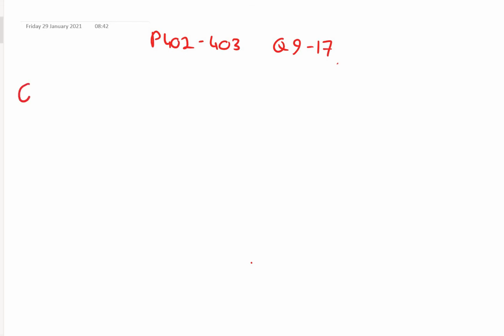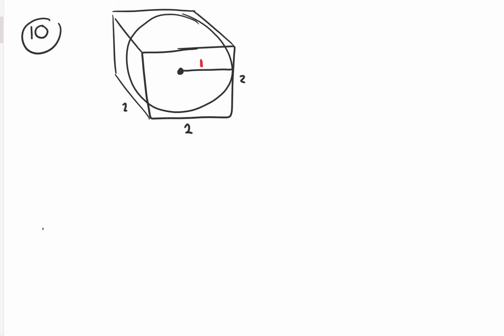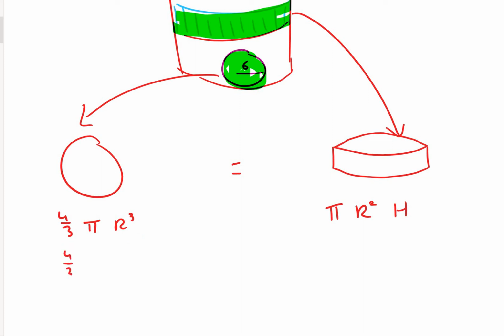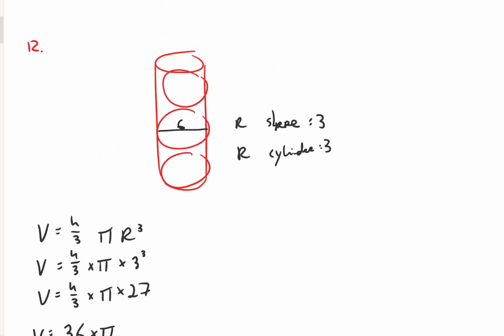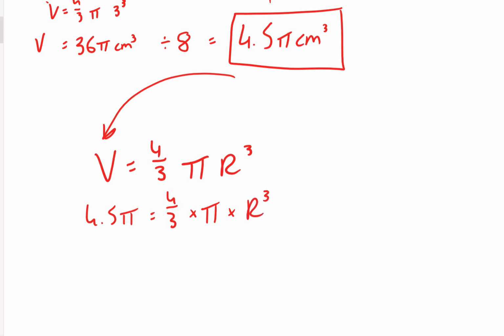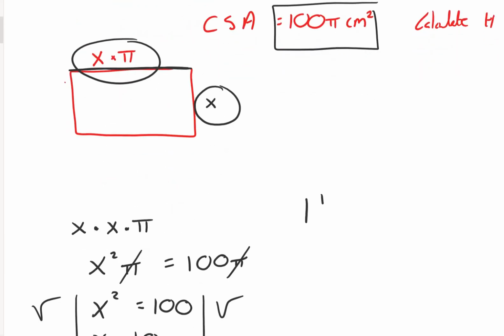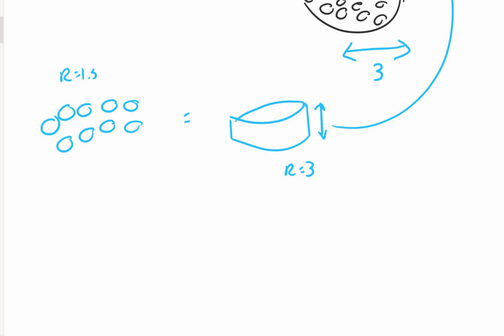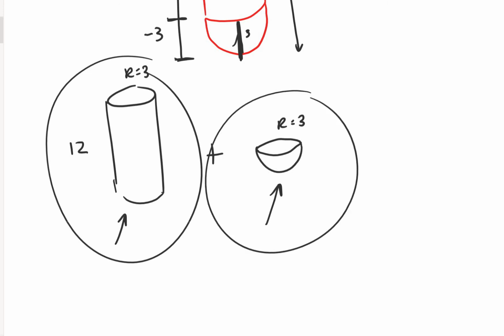casting homework corrections for second years